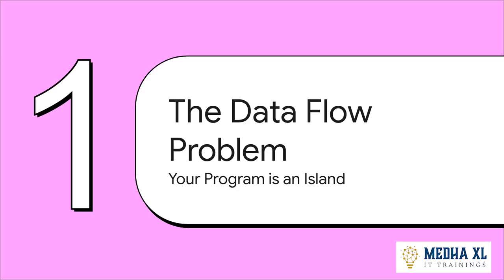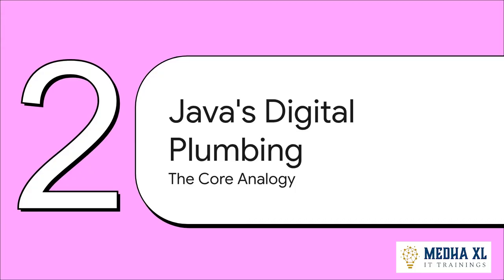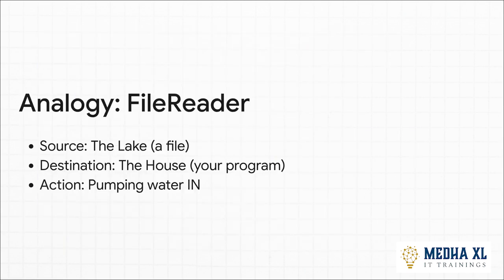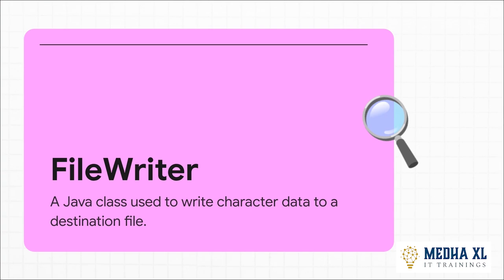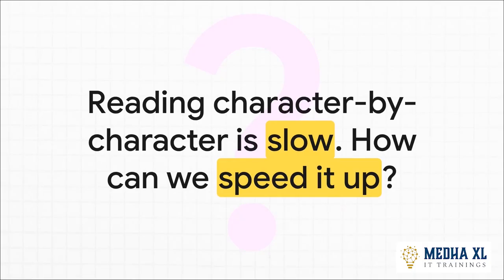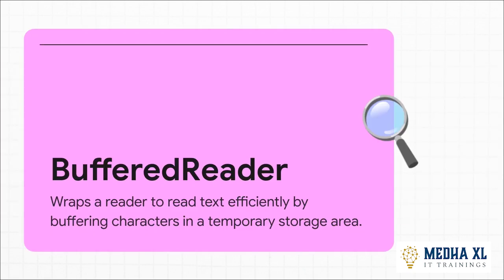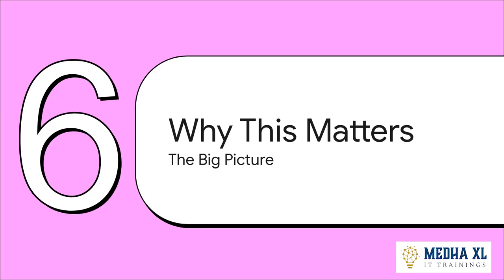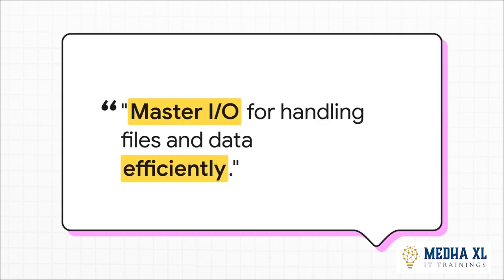Java I/O Streams Simplified 💡 | FileReader, FileWriter, BufferedReader Explained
Confused about how Java handles input and output? 🤔 Don’t worry—this video makes Java I/O Streams super simple!

What you’ll learn:
🔹 The concept of streams = flow of data (with a fun water pipe analogy) 🚰
🔹 How to read & write files using FileReader and FileWriter 📄✍️
🔹 Why BufferedReader and BufferedWriter make file handling more efficient ⚡
🔹 Real examples of reading input and writing output in Java programs.

💡 Key Message: Streams are the backbone of handling files and data in Java. Once you master I/O, working with data becomes effortless.

👉 By the end of this video, you’ll know how to read, write, and manage files in Java like a pro.